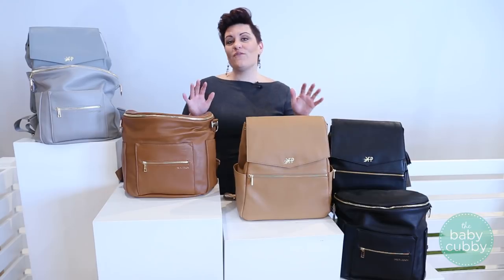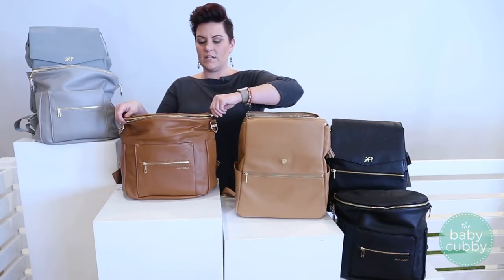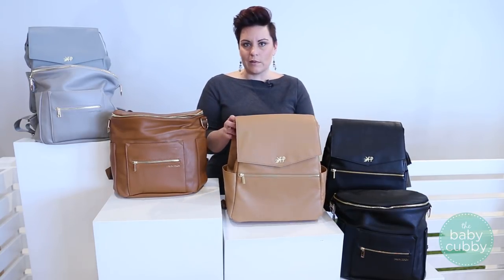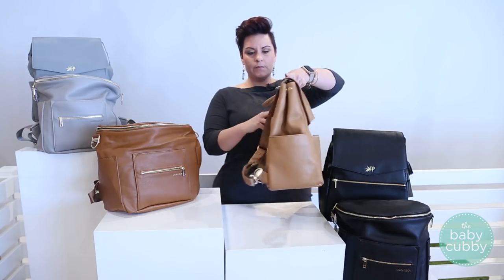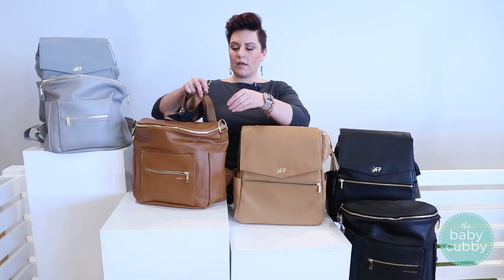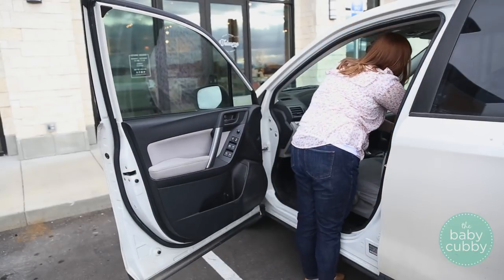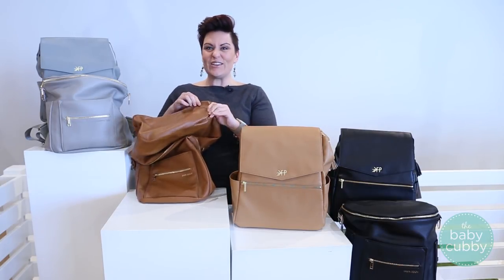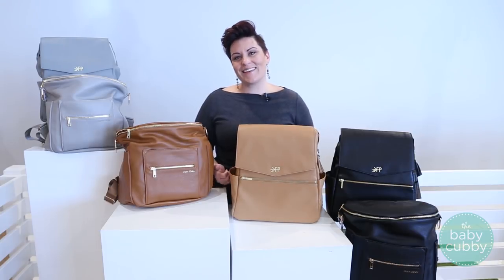Fawn Design & Freshly Picked Comparison | Top Trending Diaper Bags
Looking at the trendiest diaper bags on the market? Check out our comparison of the Fawn Design and the Freshly Picked Diaper Bag. Both are durable, fashionable and full of conveniences!